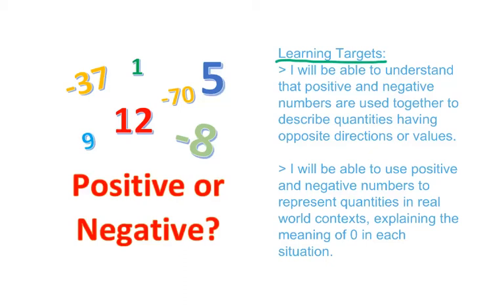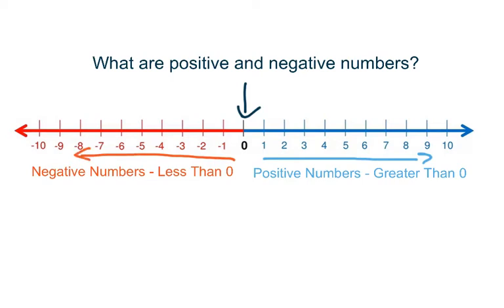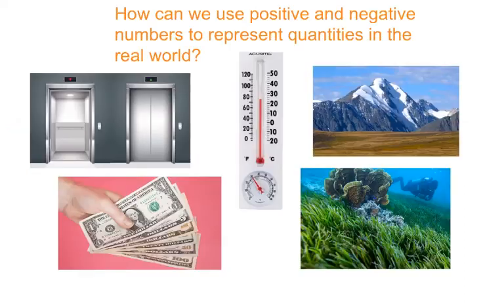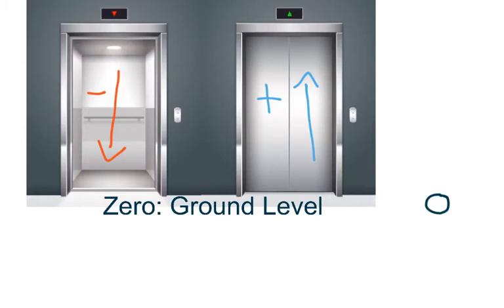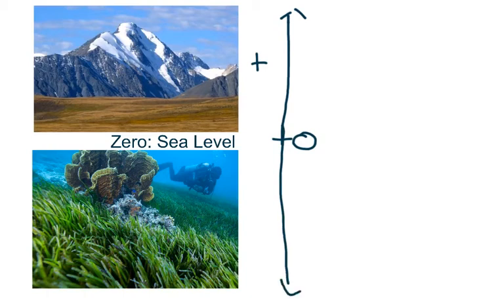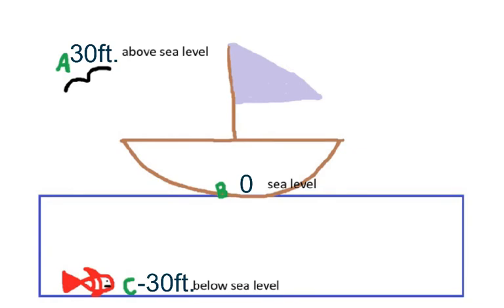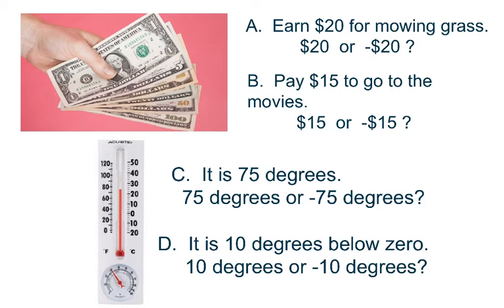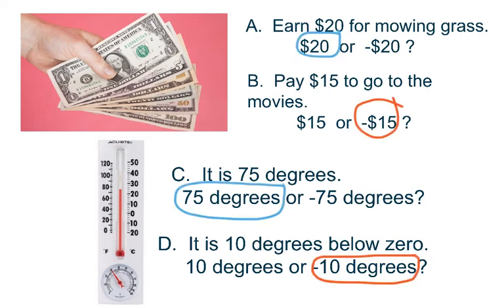June 16, 2020